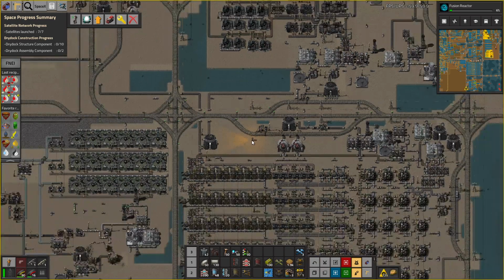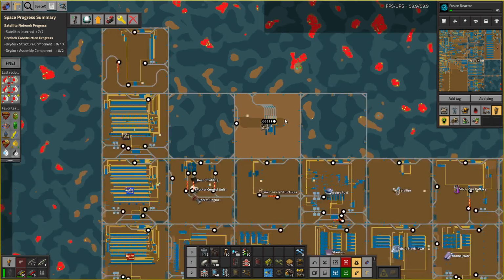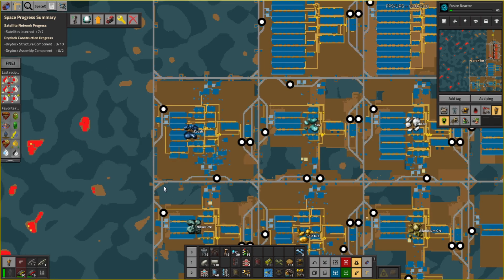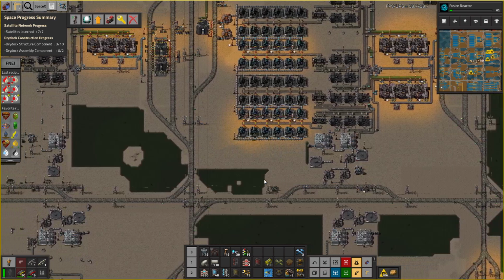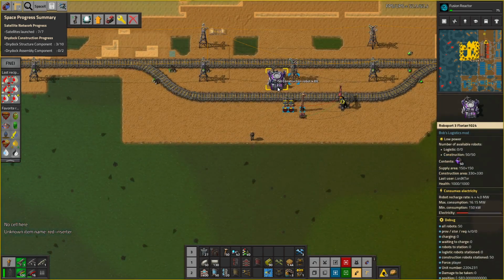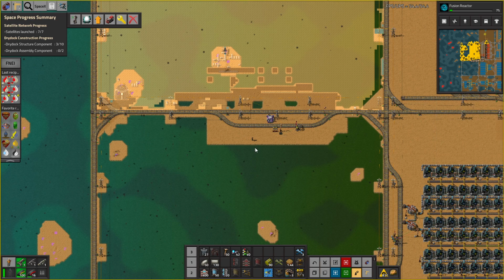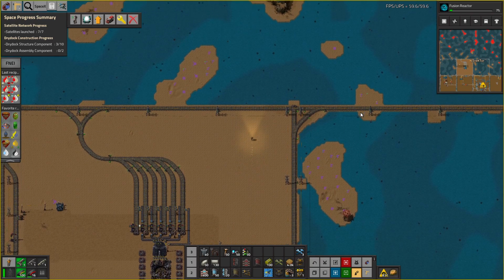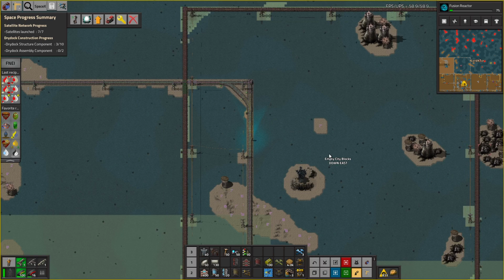Factorio 1.1 Seablock + TSM ep 296 Expansion